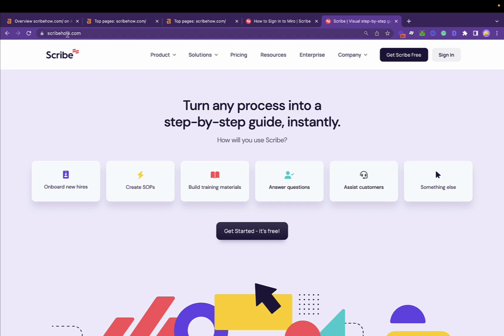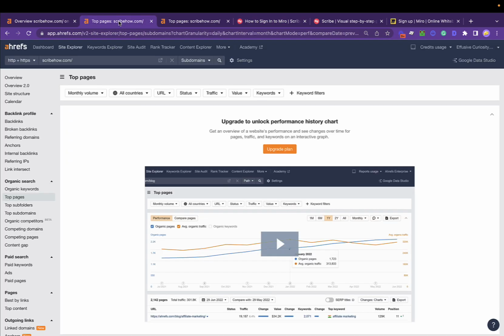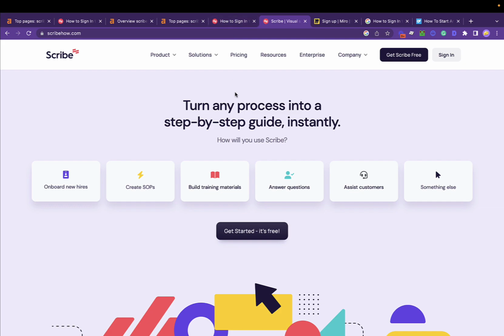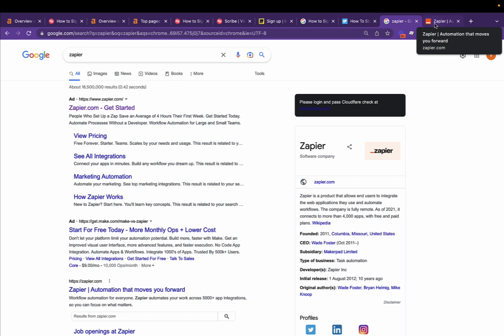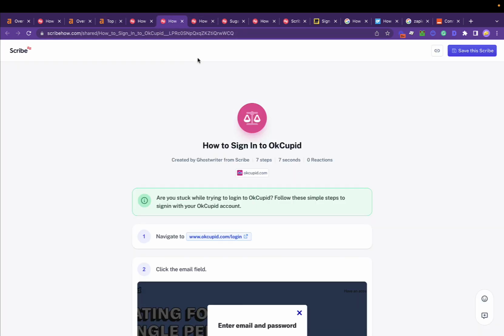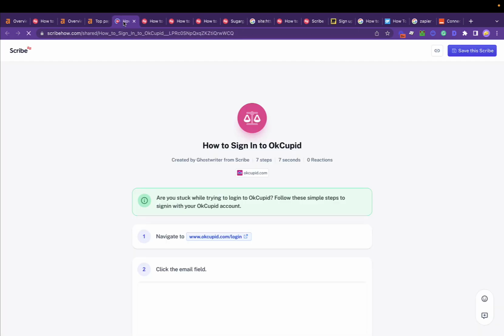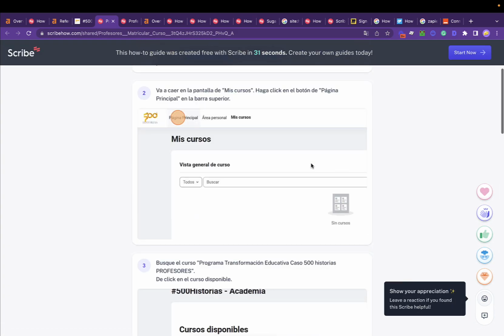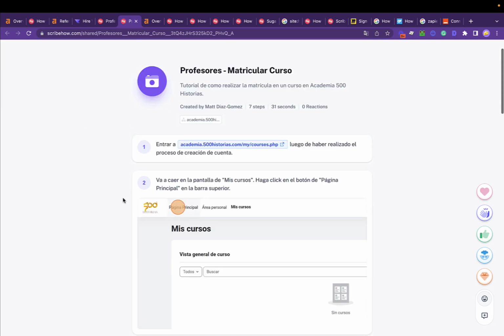From 5k to 90k/mo in 7 months - SEO Case Study on Scribe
In this video case study I'm breaking down Scribe's SEO strategy.

In this video I break down their SEO efforts in a case study type video.

⏰ For your convenience
0:00 Intro
0:23 What is Scribe?
1:24 An Example
1:59 Top pages (Ahrefs)
2:30 Why does it exist
3:21 The SEO strategy
6:59 Backlinks
8:52 The nuances
10:09 Vettted & Outro